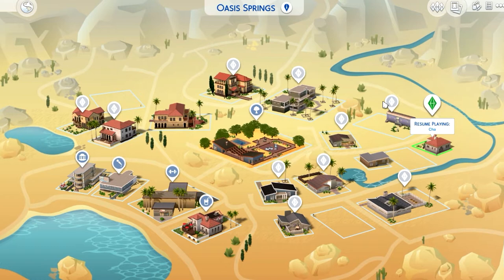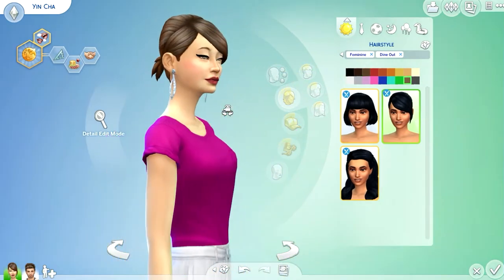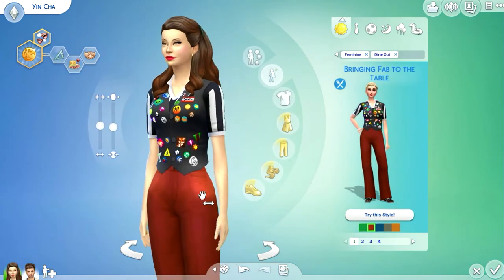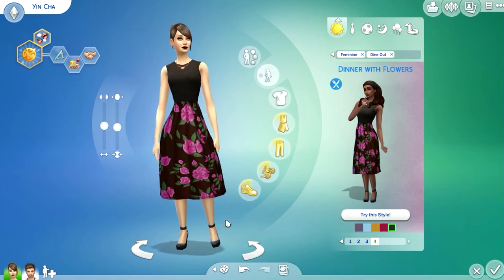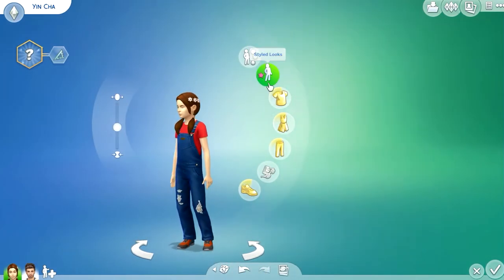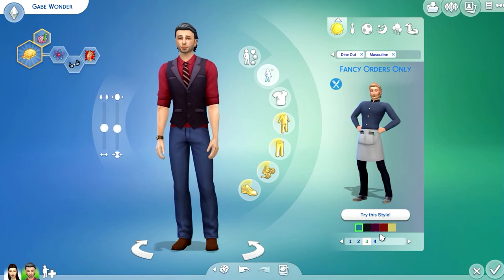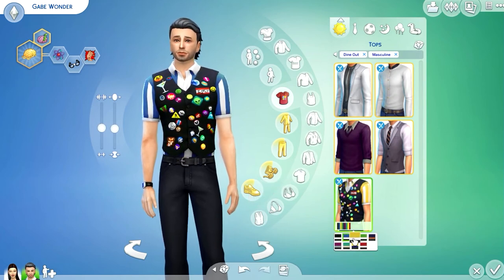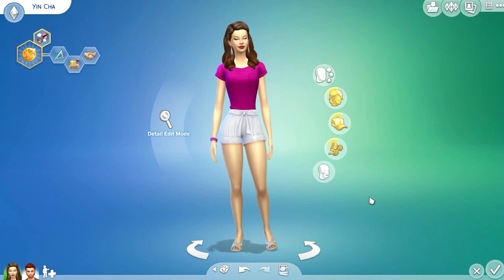Sims 4 Dine Out Game Pack - HAIR AND CLOTHING REVIEW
HD 1080p